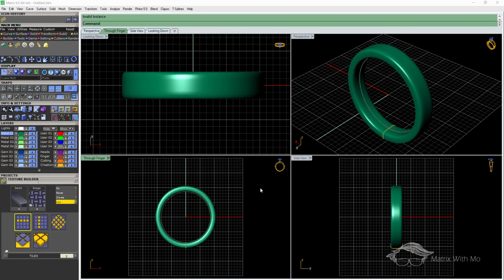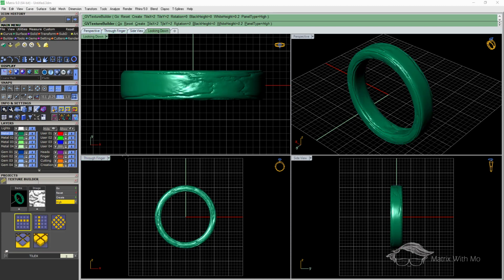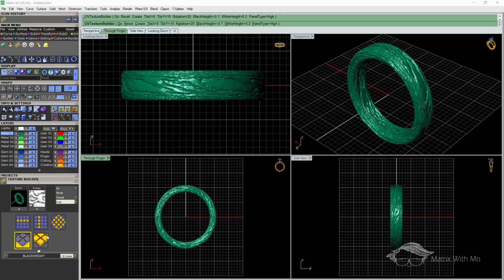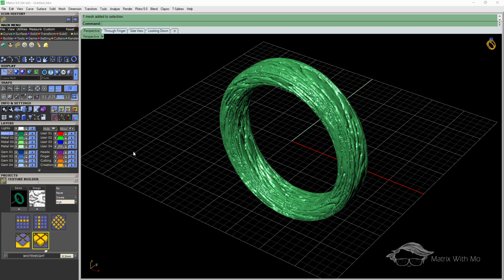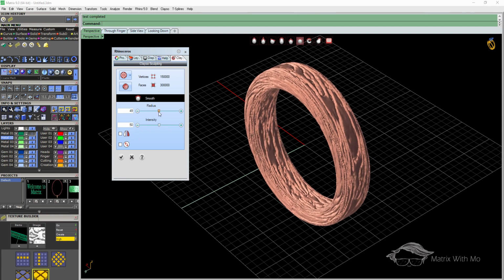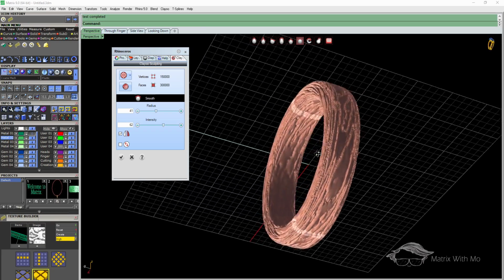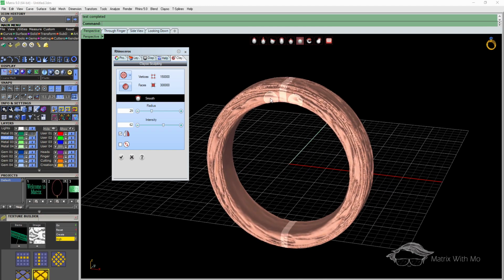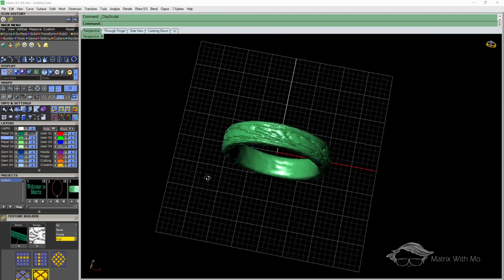Matrix 9.0-Texture Builder and Clayoo Sculpt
gemvision matrix 9 Making 3D pendant gemvision matrix making pandent How to make Pandent in Gemvision Matrix with kadi How to setup render vray in Gemvision Matrix 9 Design channel is a place to share the knowledge of design, the computer tips, etc. to communicate with everyone.